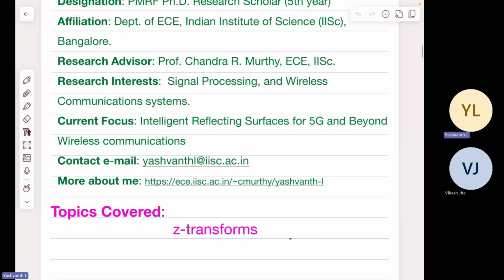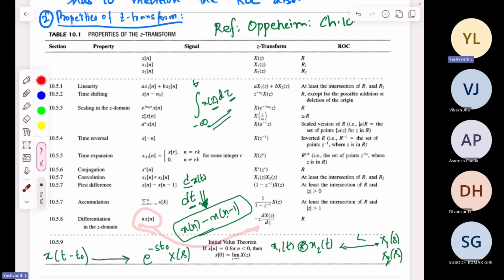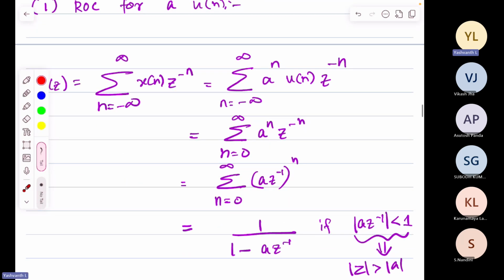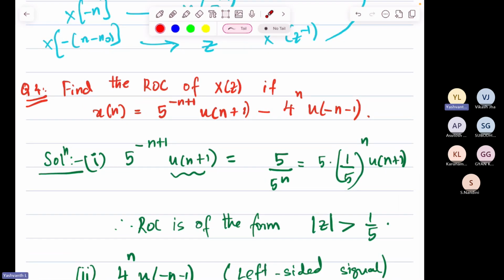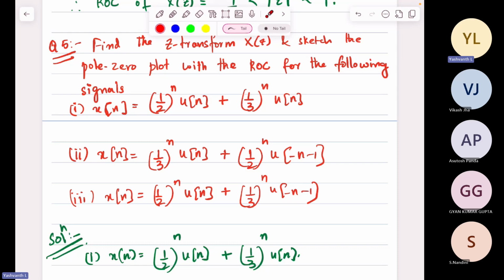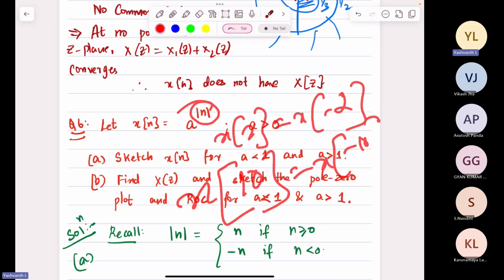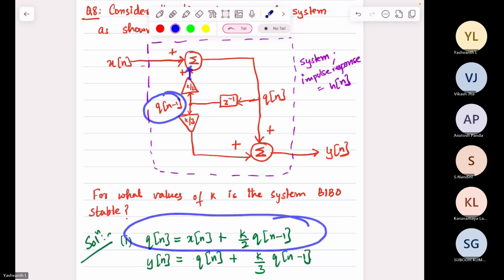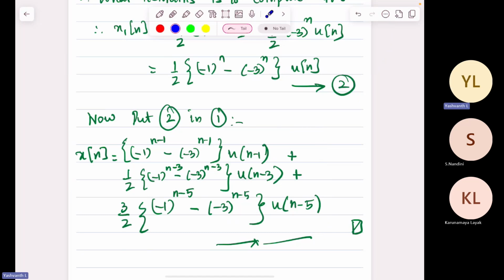TA Session 05 - Z - Transforms and Applications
This is a recorded video of the 5th TA interactive session for the NPTEL course NOC25-EE70: Principles of Signals and Systems on February 21, 2025.  The TA for the session is Mr. Yashvanth L (Ph.D. scholar), Dept. of ECE, Indian Institute of Science (IISc), Bangalore.